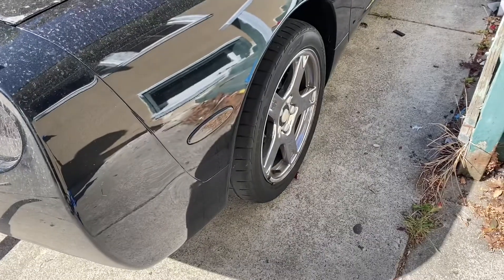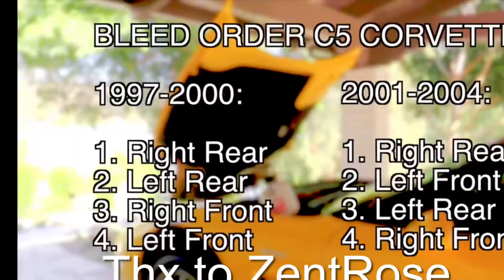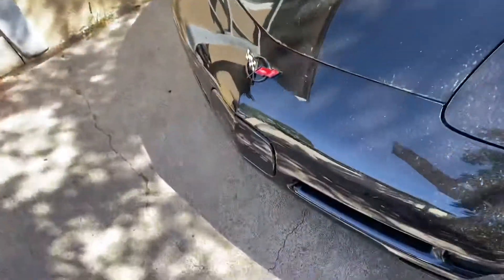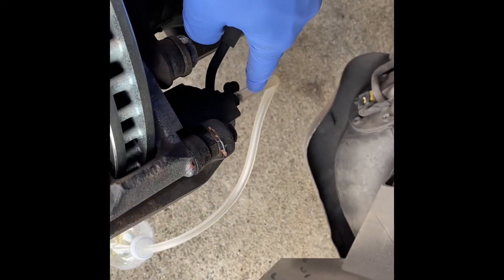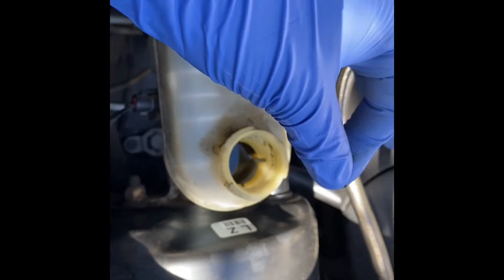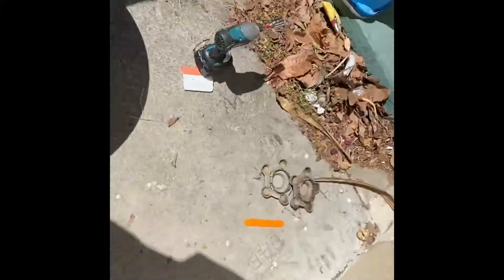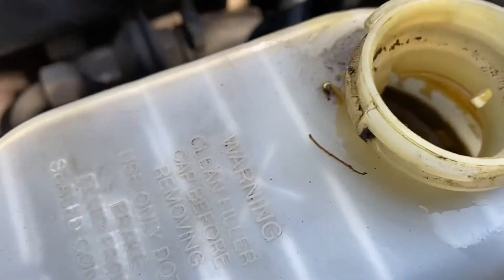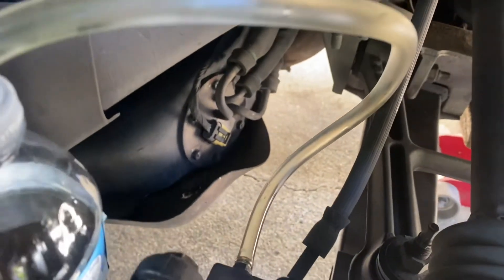How to bleed your brakes